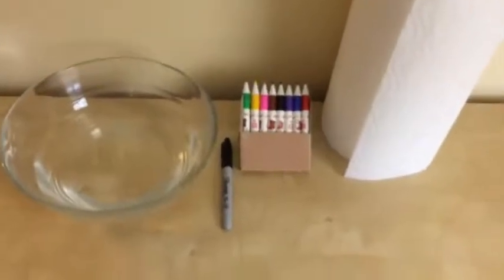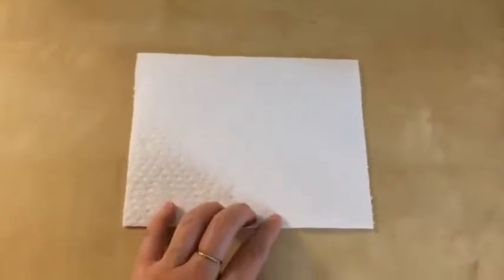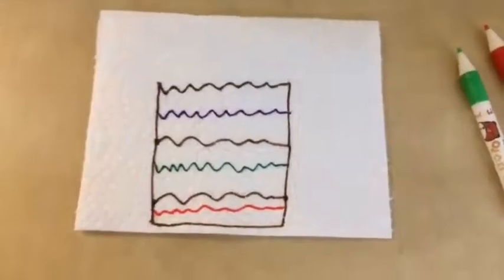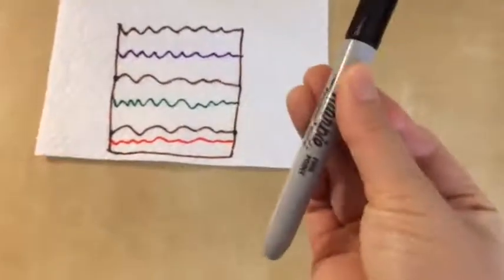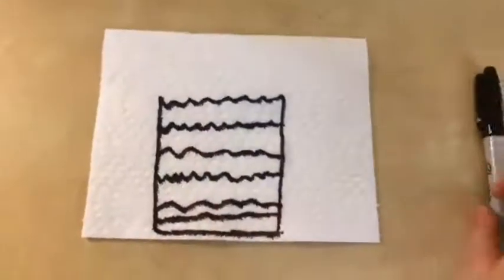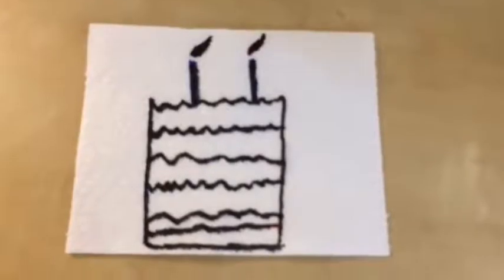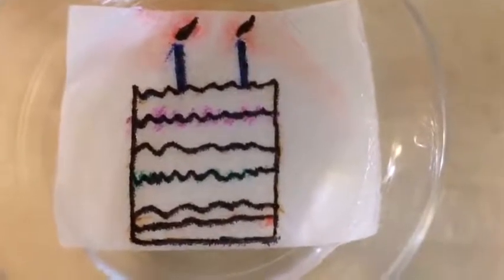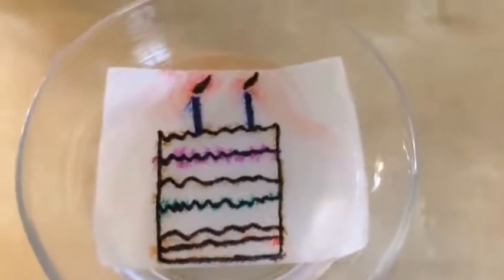STEAM Lab at Home: Color Bleed Art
Follow along with librarian Jennifer as she demonstrates capillary action with this easy and colorful experiment. Capillary action is the spontaneous flow of a liquid into a narrow tube or porous material, like paper towel. See how two different types of markers react very differently with water: washable markers, which flow smoothly; and permanent markers, which form a thin, elastic layer. All you need is a paper towel, a permanent marker, a few washable markers, a bowl, and water. Video premiered on April 23, 2020.